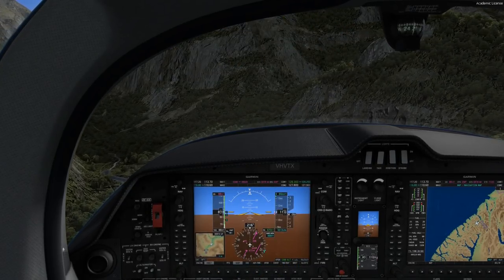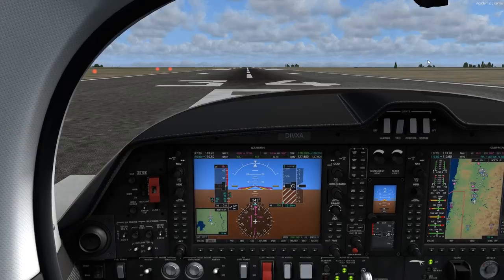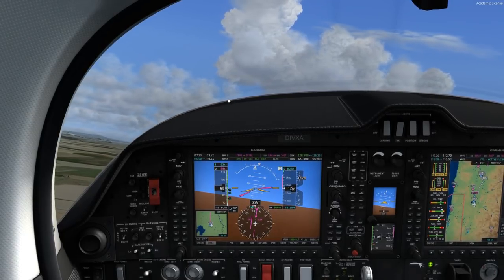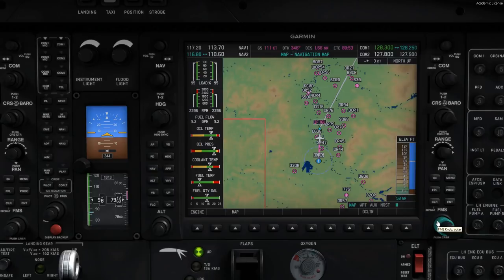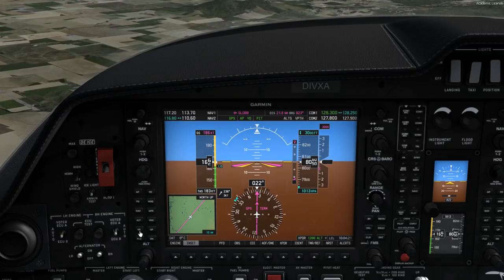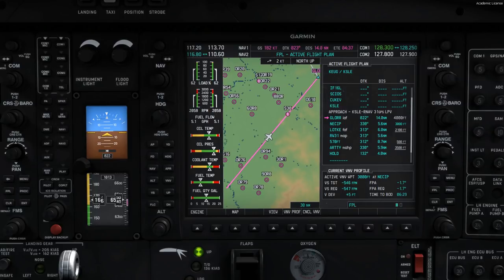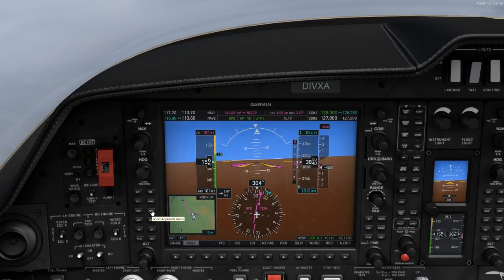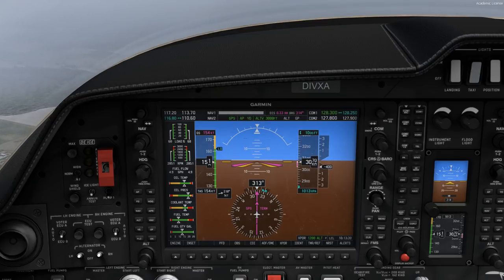Vertx Diamond DA62 - in detail - part 4 B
Learn how to fly approaches and how to use vertical navigation (VNAV)! Let the Vertx G1000 fly an DGPS LPV approach for you. Second of a series of videos dedicated to the Vertx G1000.
Was a beta tester at Real Air Simulations for many years, now testing for Vertx. This video shows the actual, very late and very complete  beta version.

I had the idea to produce this video for the community to make the waiting a bit more bearable.

This video reflects my personal view only. Although permitted and encouraged by Vertx, they did not try to influence this video in any way. Subject to change without notice, visit the Vertx website vertxsim.com

Hardware: Watercooled gaming notebook GE72VR
Sceneries: ORBX NZMF, ORBX PNW.. Video recorded near Quintin Lodge, New Zealand, and in Oregon.

Weather: Active Sky
Clouds: Rex Sky Force
Prepar3D V4.4

If you take over parts of this video, name me in your video and put a link to this video into your description.